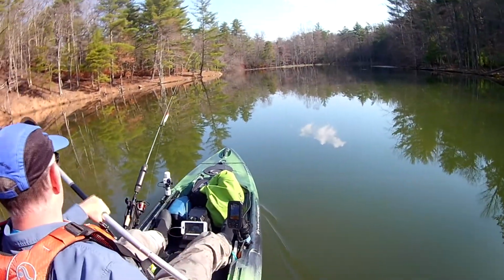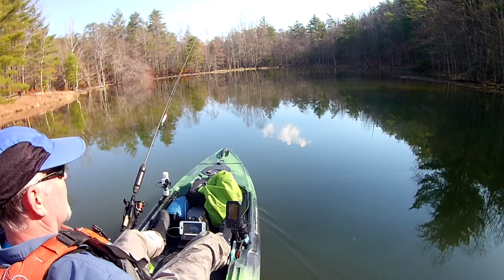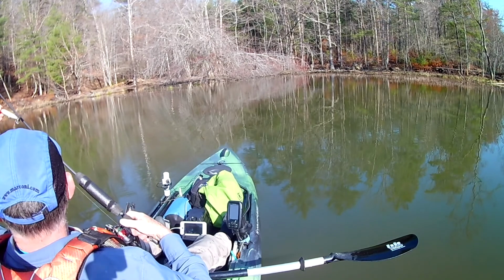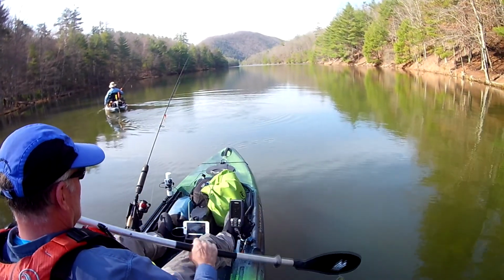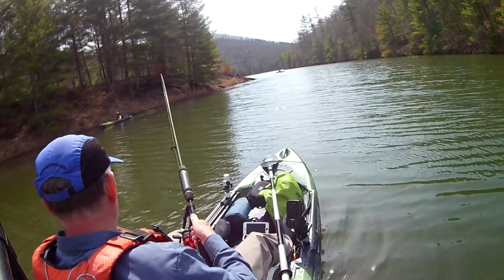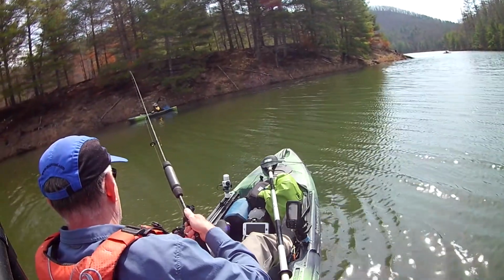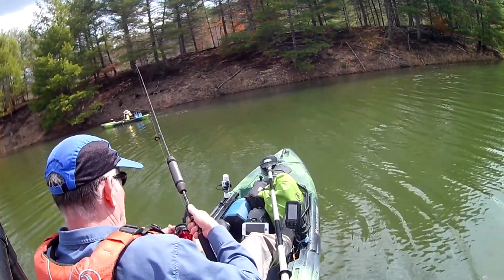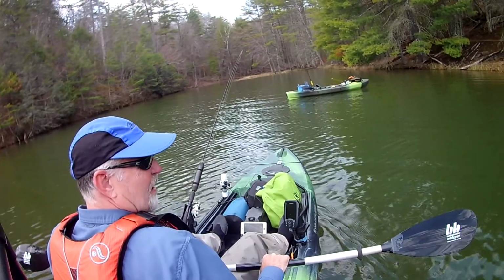Gatewood 04 07 20